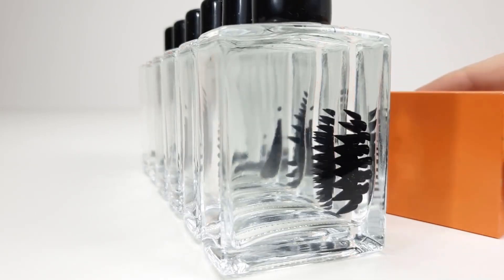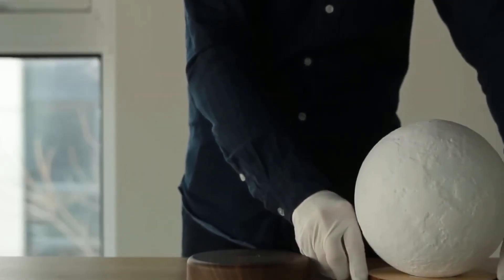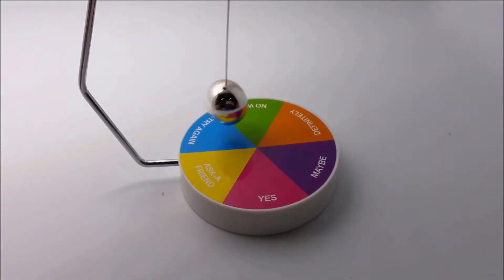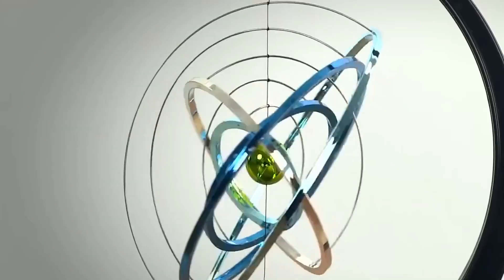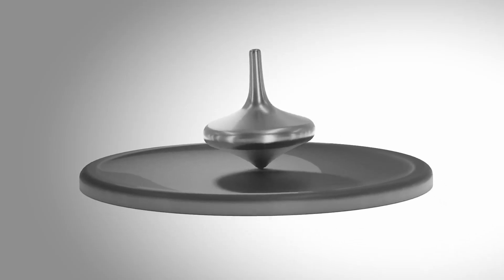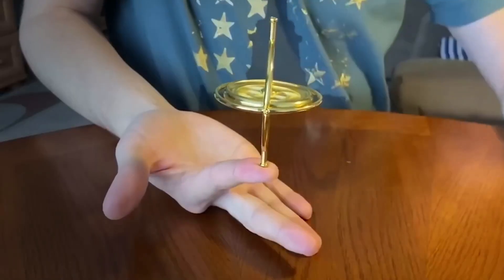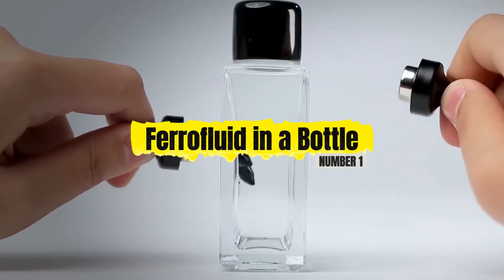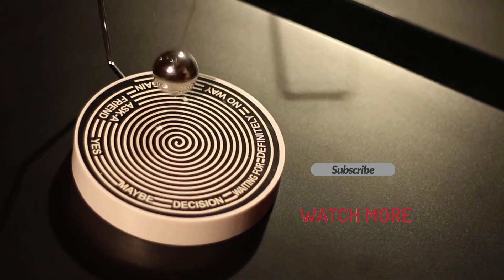10 KINETIC Gadgets That Will BLOW Your Mind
If you love futuristic gadgets, mesmerizing motion, and mind-bending science, this video is for you! Today we’re exploring 10 incredible kinetic gadgets that use physics, magnetism, and kinetic energy to create hypnotic motion you’ll never get tired of. From levitating moons to anti-gravity gyroscopes, each gadget on this list is cooler than the last!

🌙 Featured Gadgets:
✔️ Levitating Moon Lamp
✔️ Newton’s Cradle
✔️ Magnetic Decision Maker
✔️ Kinetic Galaxy
✔️ The Flux
✔️ Limbo Top
✔️ The Swinging Sticks
✔️ Anti-Gravity Gyroscope
✔️ Magic Drinking Bird
✔️ Ferrofluid in a Bottle

These devices aren’t just toys—they’re science in motion. Whether you're a collector, a tech lover, or someone who enjoys calming desk gadgets, this countdown will open your eyes to some of the coolest kinetic inventions ever made.